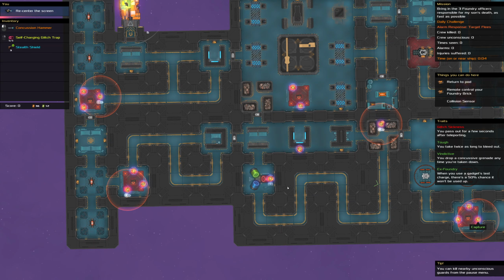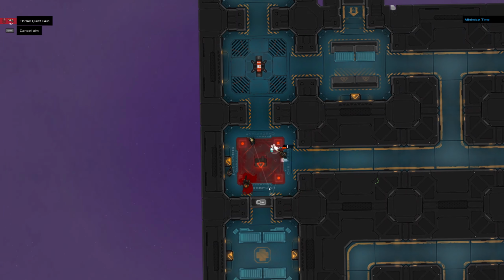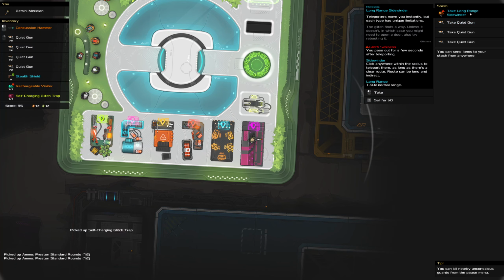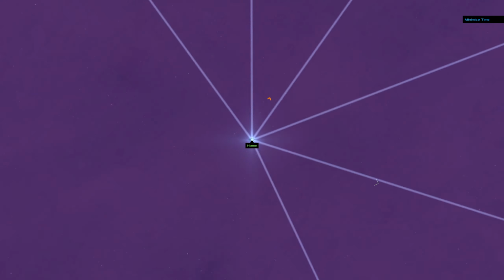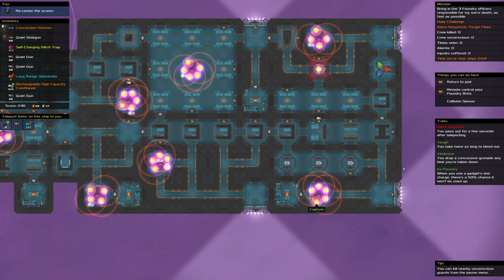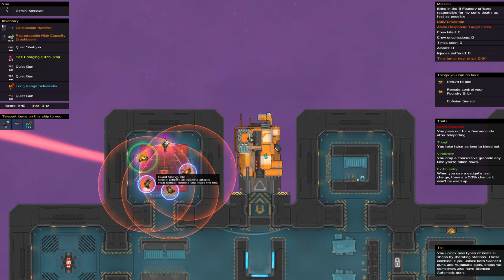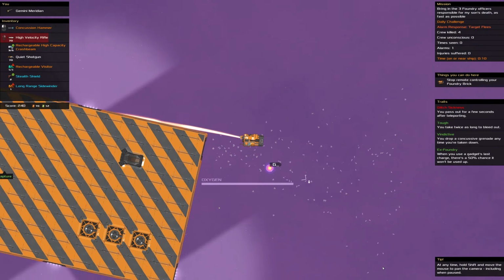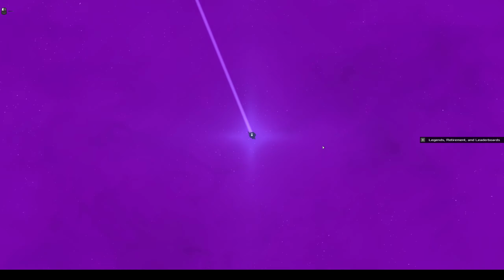Heat Signature Daily - Nov 16 2020 - Risk-Averse